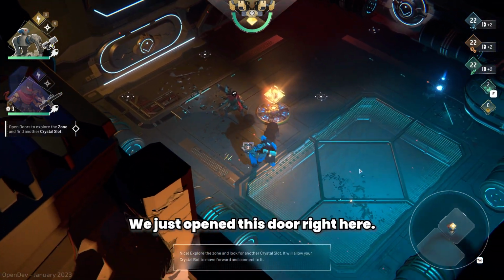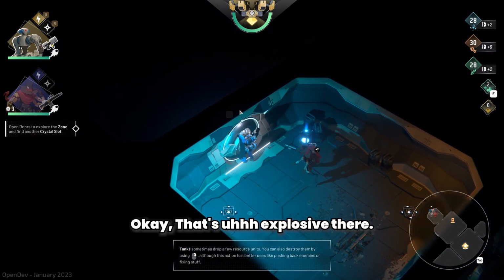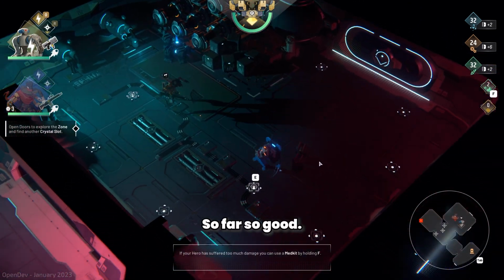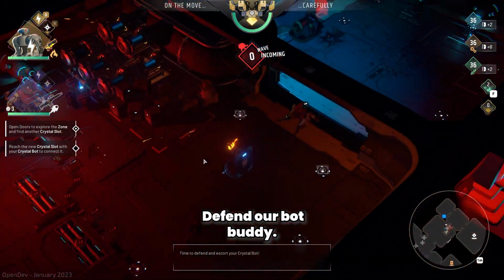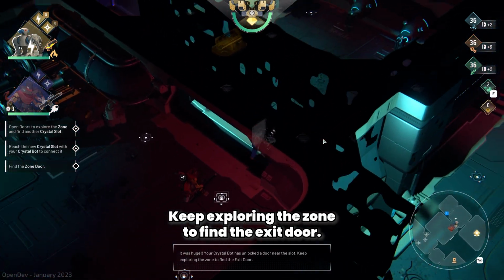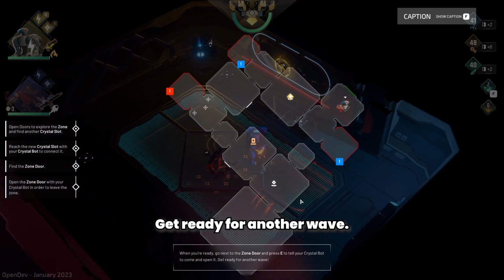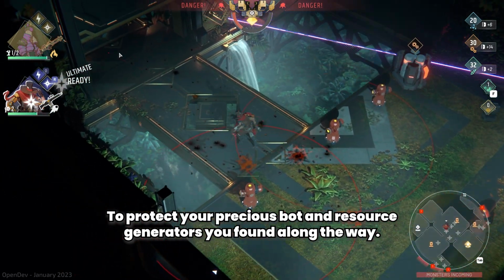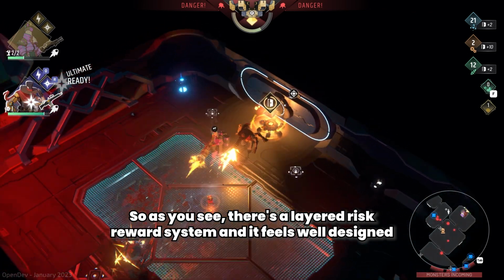An Early Look At Endless Dungeon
You know growing up I really found myself gravitating towards tower defense games. And throughout the years I found many of them that were great, but none really stood the test of time for me. Most are relatively short experiences and those of them who do have longer life spans tend to have pay to win mechanics or scummy microtransactions baked into them. So, although I have had some great memories with games within this genre. I wish it had a game like… Endless Dungeon. A tactical, Rogue-lite, tower defense, resource management game. And that’s the simplest way I can describe it.
 Endless Dungeon popped up on my radar it because IGN released a preview of it about 6 months ago, and I was instantly smitten. The thought of a tower defense game mashed with a rogue like meant near endless replay ability. But sadly, I had to wait to get my hands on it…  Well until recently where I found out that I could play it bit early. If I shelled out an extra $10 for the last wish edition that gives me closed beta access and access to the last rodeo Opendev. In short, I get to play it before the game comes out, and I get some cosmetic goodies sprinkled in. Sounds like a win-win for me. Well except for the part where I have to wait 3 months to play to full game. Anyways enough talk here is my experience playing the tutorial and afterwards I’ll share my thoughts on the game as it’s presented in the last rodeo Opendev